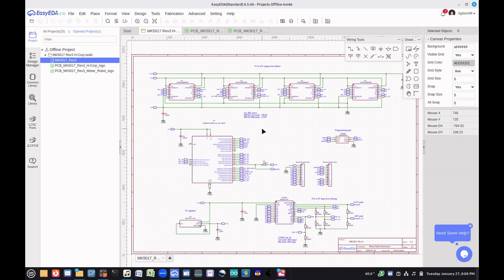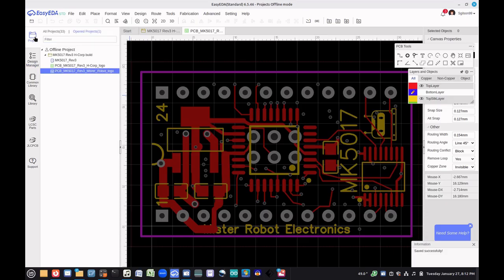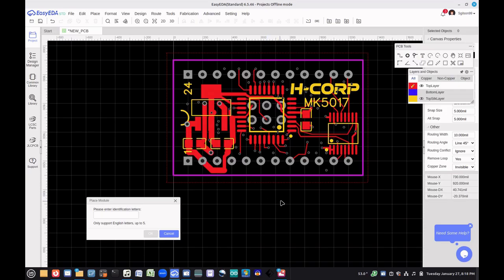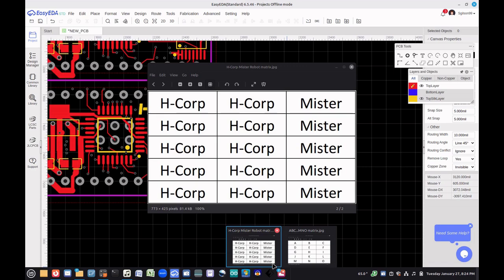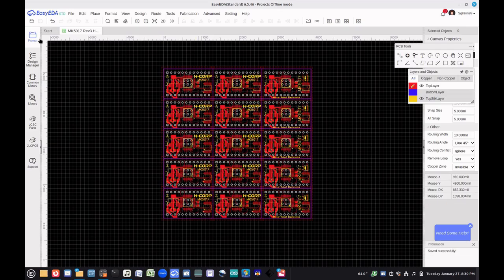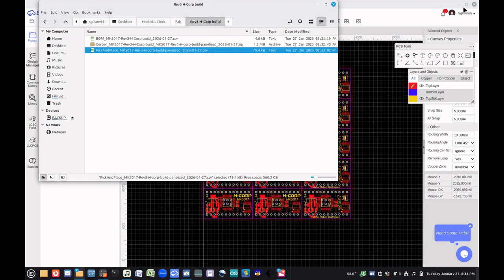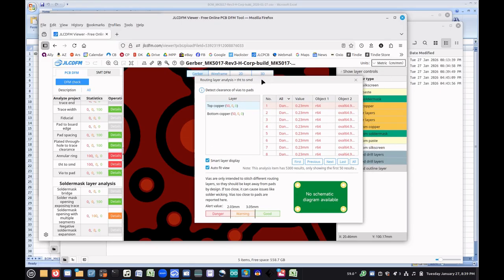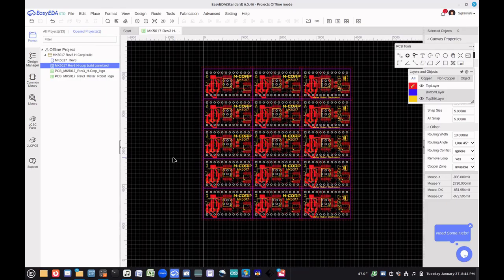How to create custom panelized boards in EasyEDA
EasyEDA is a great free CAD program created and maintained by JLCPCB.  It has a fast built-in panelization feature, but it does not have a way to automatically combine more than one design into a panel (board).
There are scattered instructions in the EasyEDA forums, but they are hard to understand and too complicated.  Here I present the straightforward way to combine different designs into a single panel.
Sorry for the long video, but this gives you everything you need to know.  Plus I explain how to use JLCDFM Design for Manufacturing checks to prevent issues in board fab or assembly.